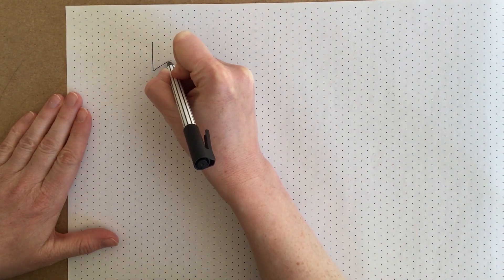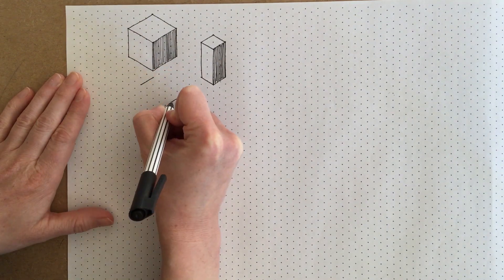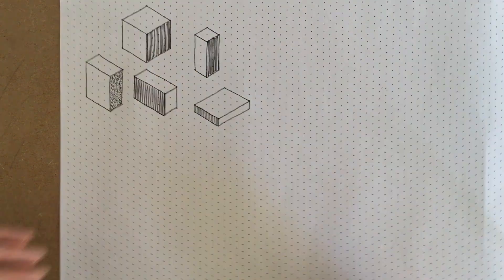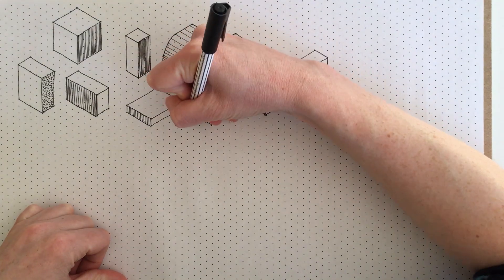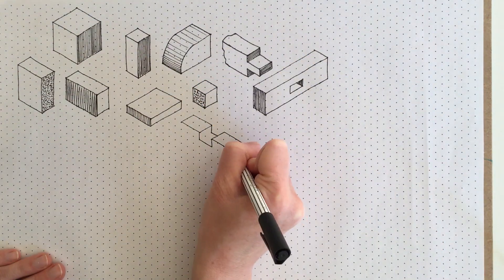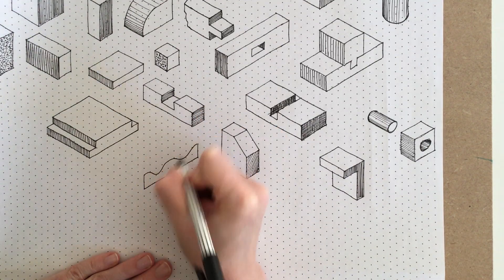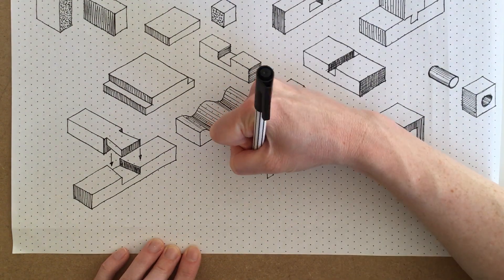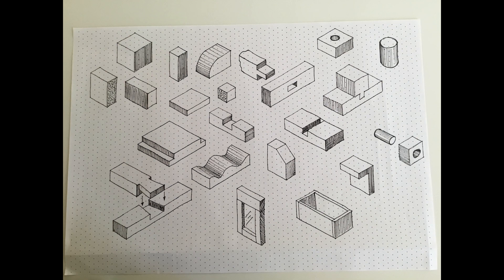Drawing in 3D Isometric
A video demonstration showing how to sketch simple boxes and shapes (for an S3 / KS4 Year 9 - 10 / 13-15 year old Design Project)  using an isometric grid to help. Good practice for students of N4 and N5 Design and Manufacture.

This video seeks to outline content and theory that is specific to the content of SQA (Scottish Qualification Authority) courses and exams.

Regards

CDT